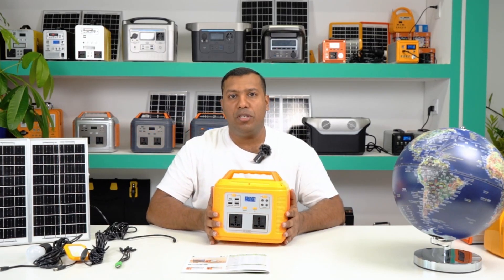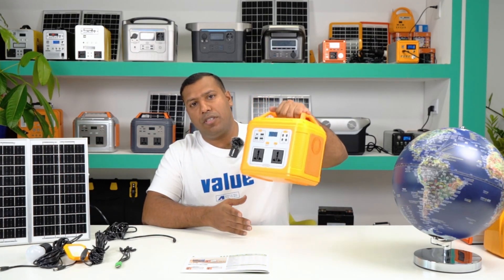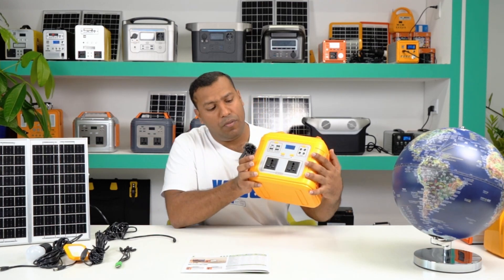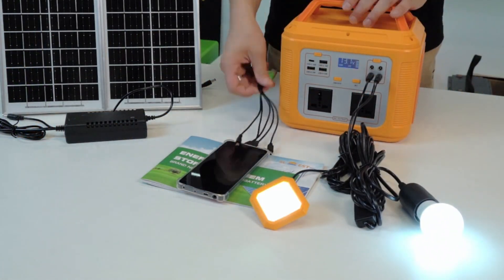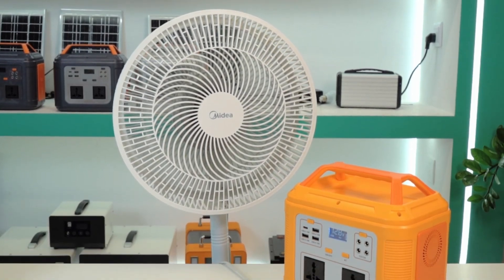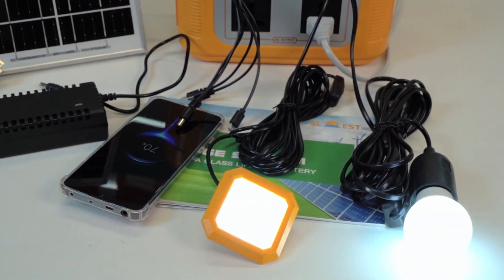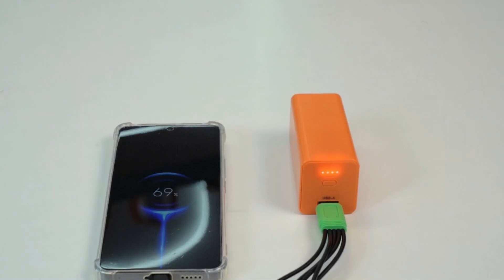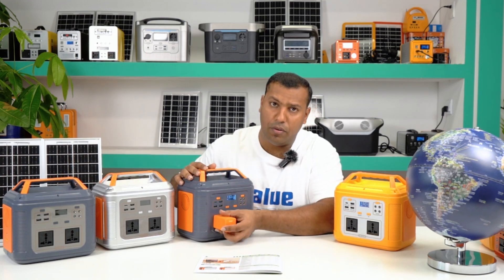Solar Energy Storage System. Energy Storage System Solar panel Ace Li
Solar Energy Storage System
Energy Storage System
Solar Panel Charging system
Solar Charging System
Solar Power Charging System
DC Solar Energy Storage System
Portable Solar Energy Storage System
Energy Storage Systems
Solar Power Banks
DC and AC Output.